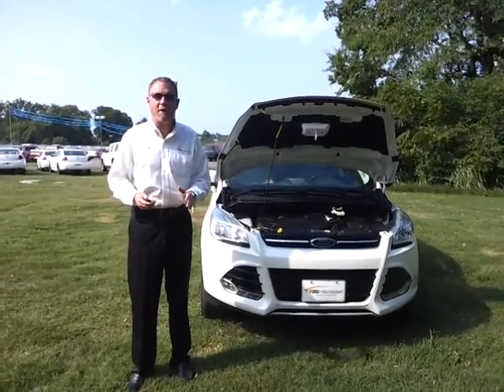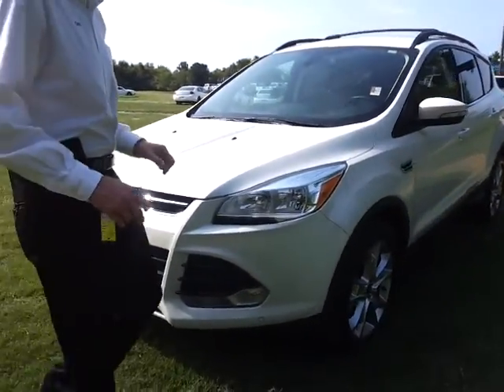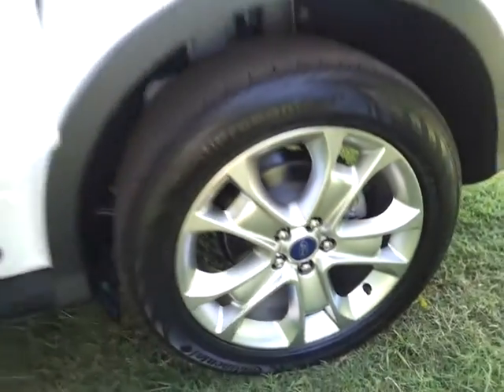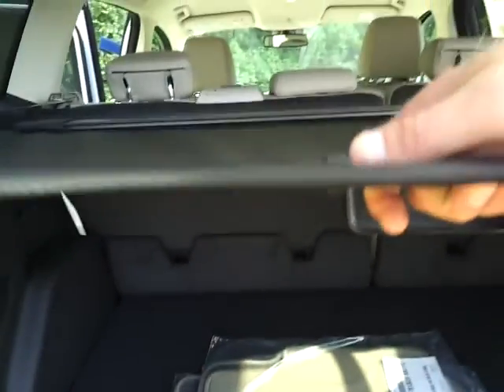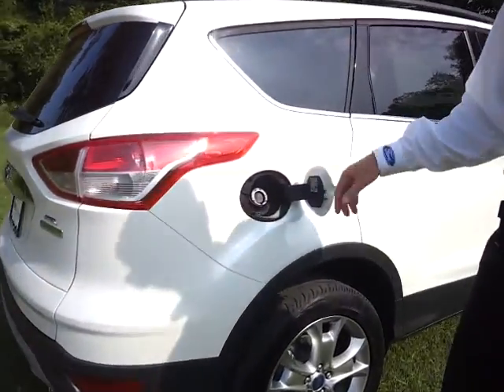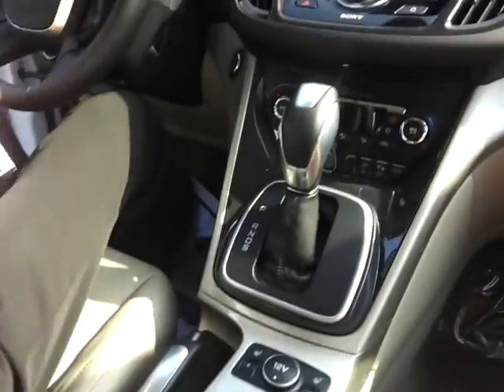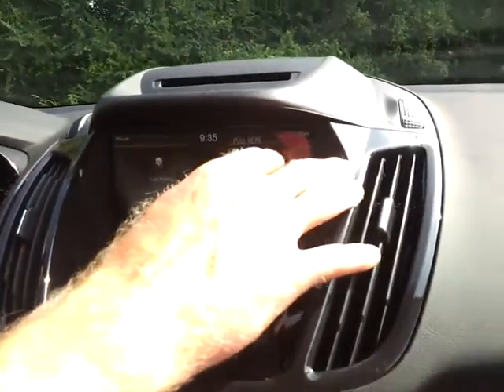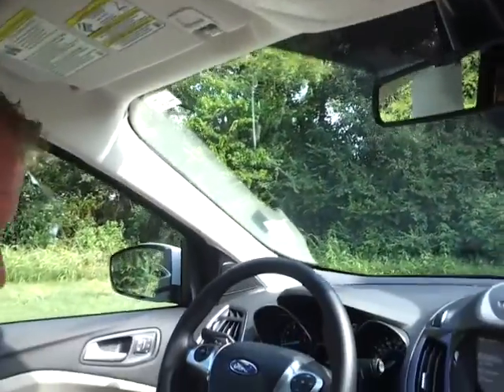soldl2013 FORD ESCAPE SEL ECOBOOST FWD FOR SALE AT FORD OF MURFREESBORO 888 439 8045 UA70362